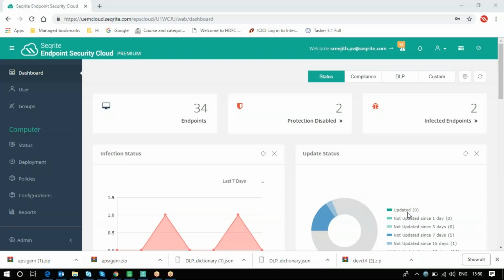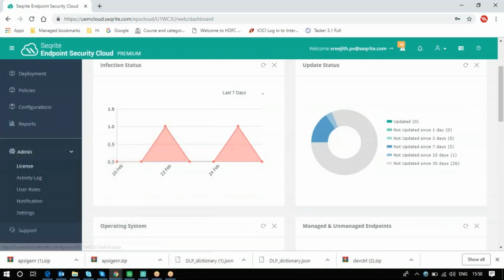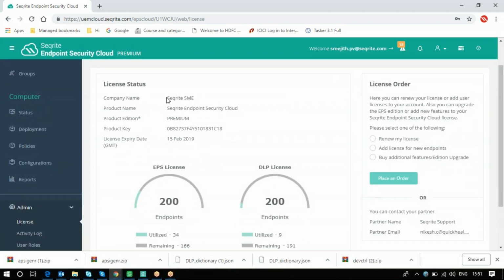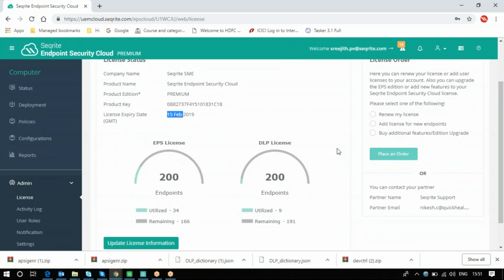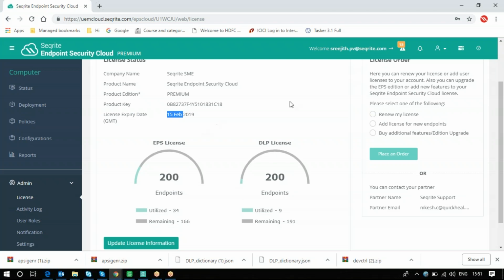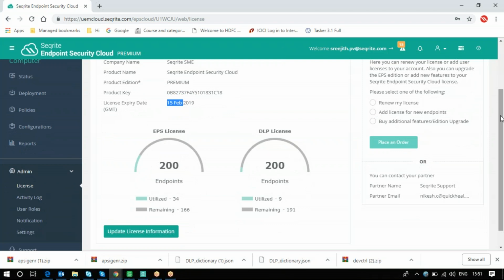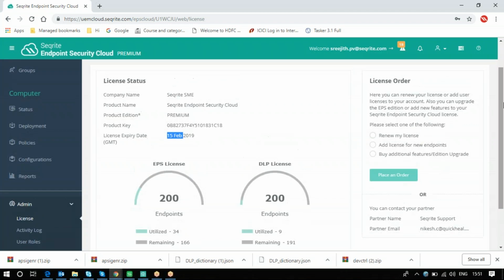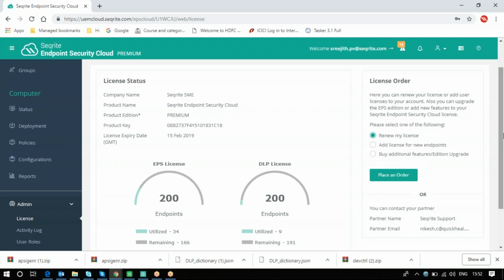Seqrite EPS Cloud- How to view License Details?